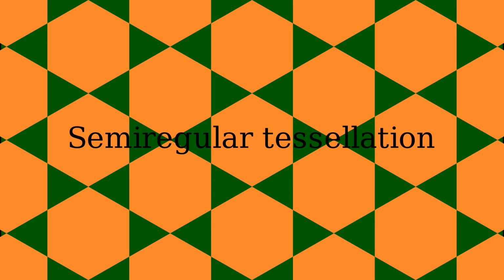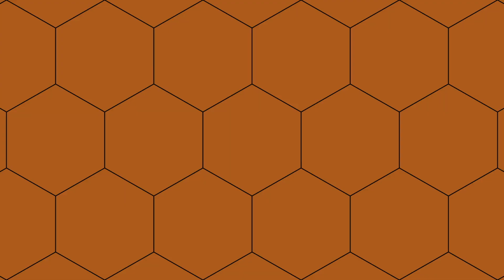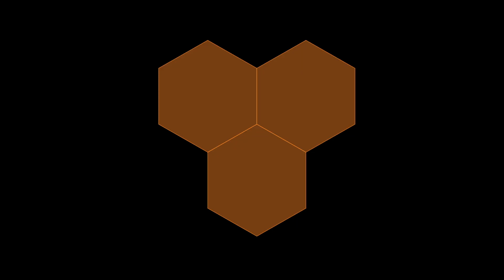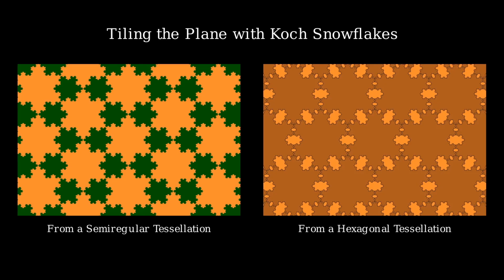Tiling with Koch Snowflakes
The plane can be tiled with Koch snowflakes of two different sizes, or with a combination of Koch snowflakes and Koch anti-snowflakes. This video illustrates how that is done by starting with a semiregular tessellation of regular hexagons and equilateral triangles, or starting with a hexagonal tessellation.

Parts of this video are based on the article by Aidan Burns on Fractal Tilings, The Mathematical Gazette , Vol. 78, No. 482 (Jul., 1994), pp. 193-196,